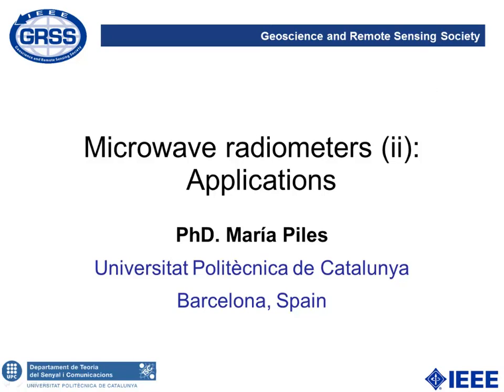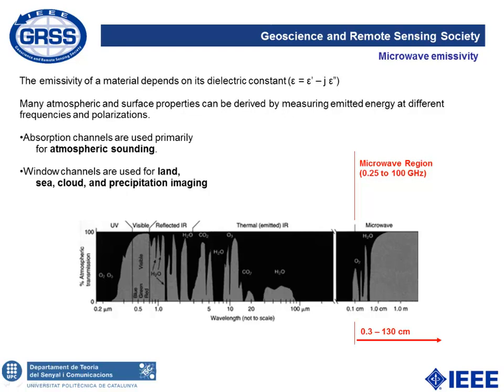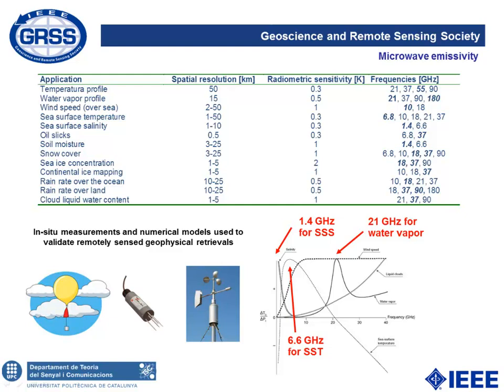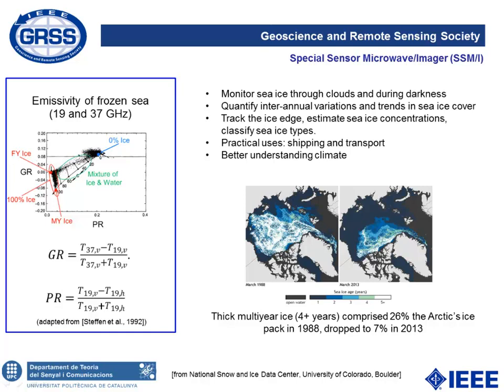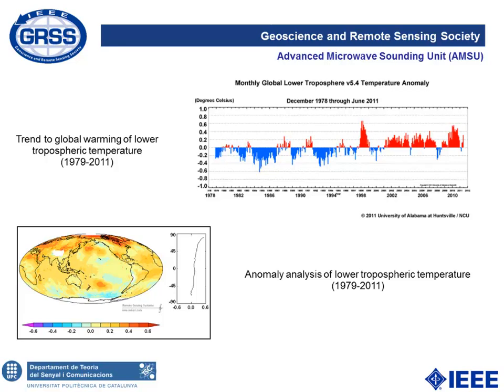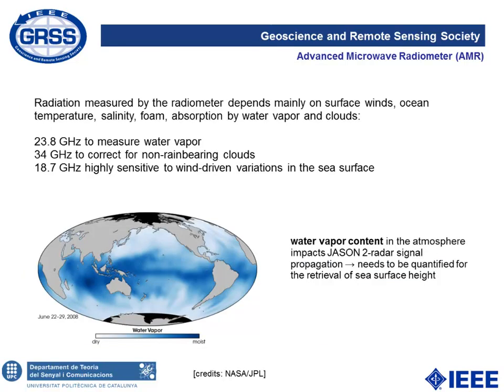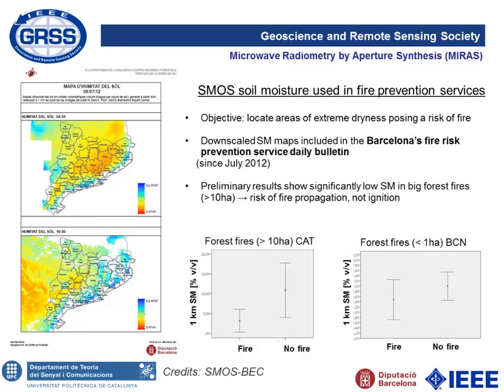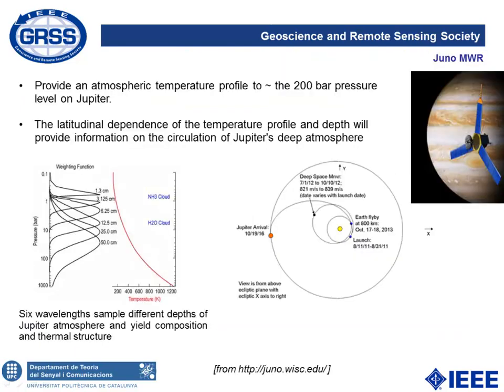6. Microwave Radiometers: Applications (incl. SMOS-SM, SM @ 1 km, OS)